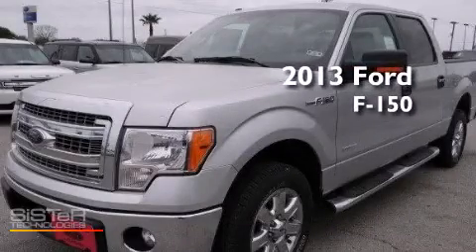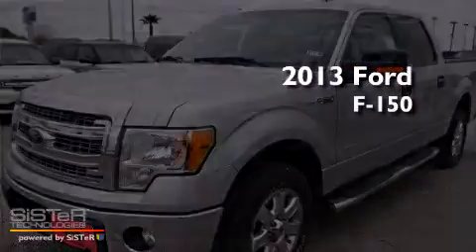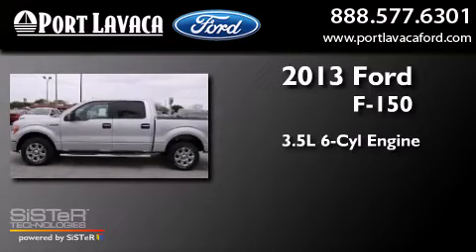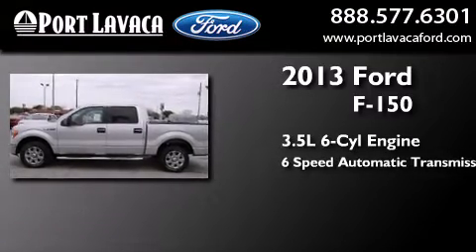2013 Ford F-150 Port Lavaca TX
We have been honored to serve the Port Lavaca TX area , we promise that your experience at our dealership will exceed your expectations ! Year : 2013 Make : Ford Model : F-150 Engine : Turbocharged Gas V6 3.5L/213 Trans . : Automatic Exterior : Ingot Silver Metallic Miles : 15 Interior : Steel Gray Stock : KD79728 Port Lavaca Ford 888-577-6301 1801 State Hwy 35 S Port Lavaca , TX 77979